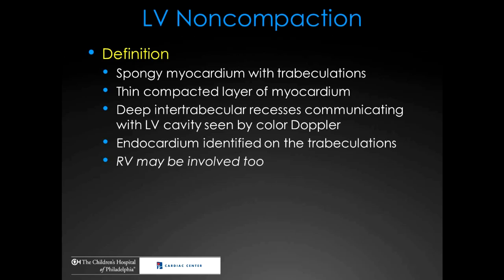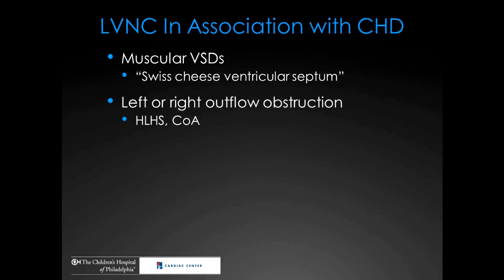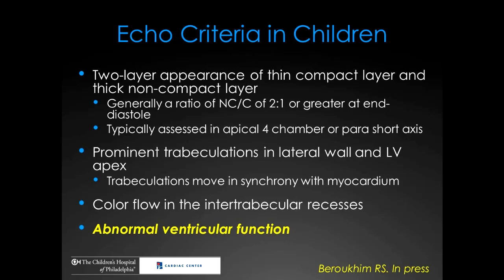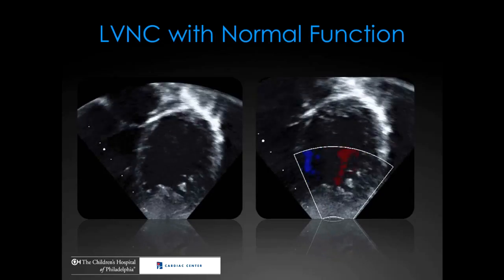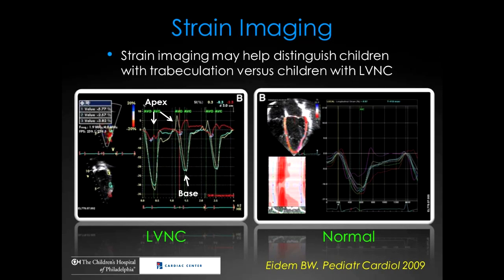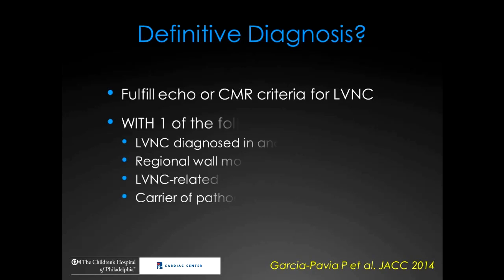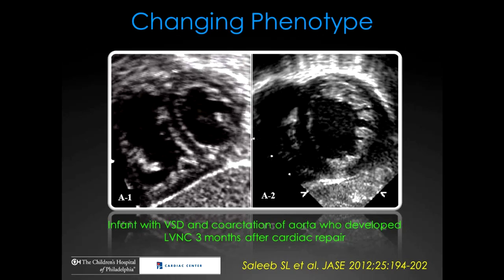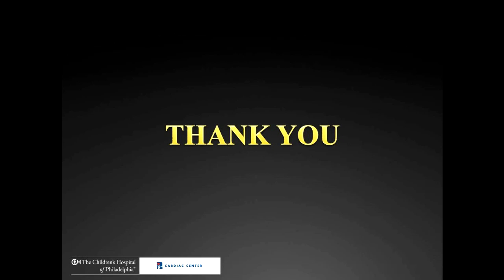Pediatric LV Non Compaction Webinar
Meryl S. Cohen, MD